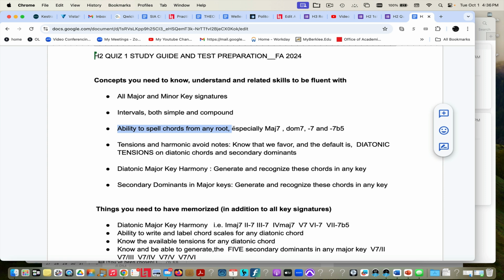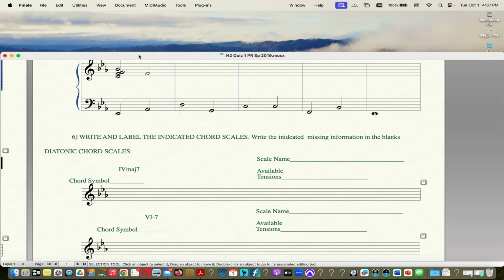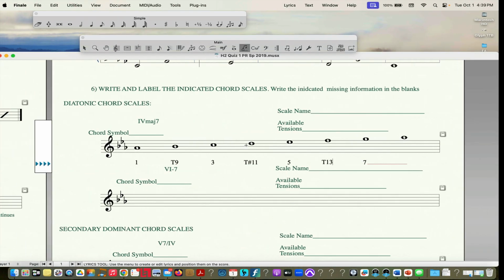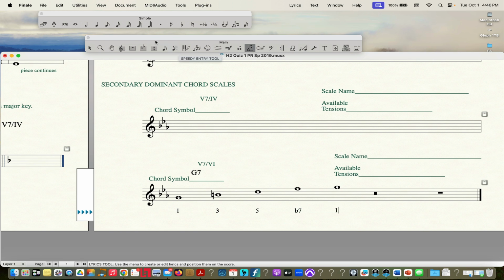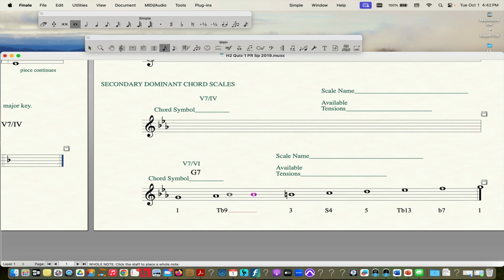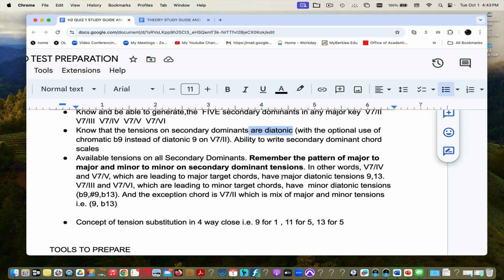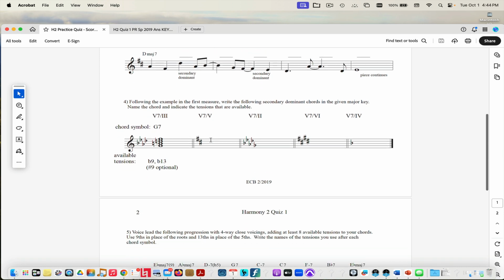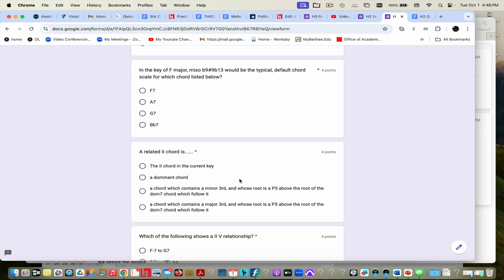H2 Quiz Review